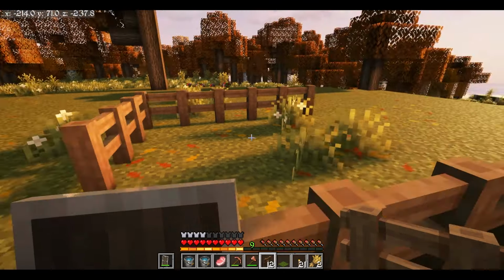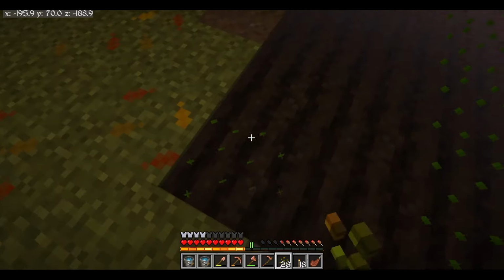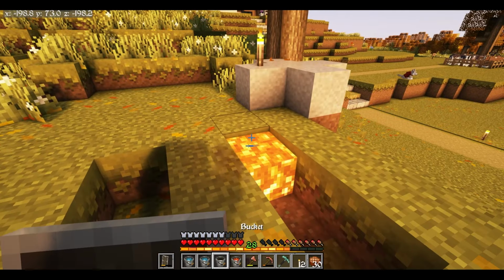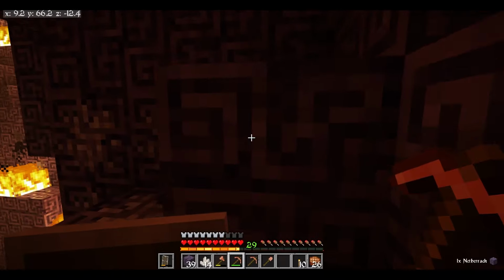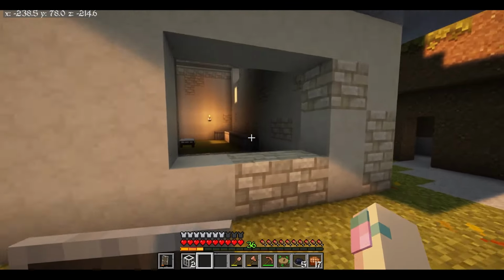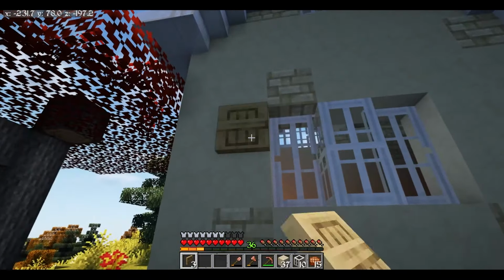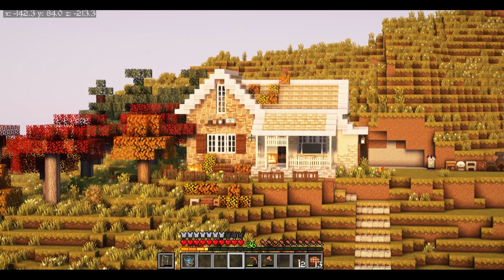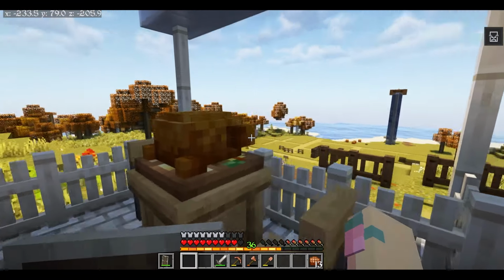A Charming Start | Lets Do Farm & Charm | Mizunos Let's Play [ep. 1]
Come build a cozy autumn cottage with me 🍂☕️ This is a survival Mizunos Let's Play series featuring the [Let's Do] Farm & Charm mod by Satisfyu

🦄 Game Stats 🦄
Edition: Java
Version: 1.20.1
Mod loader: Fabric 0.16.2
World Name: Ashen
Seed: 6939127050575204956